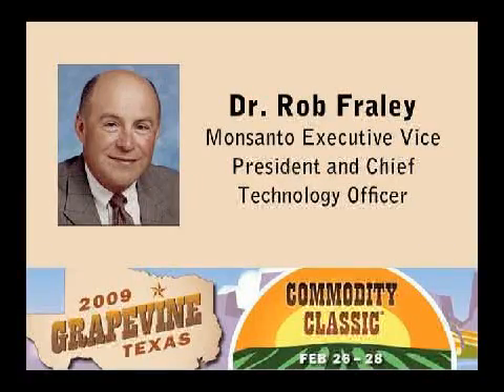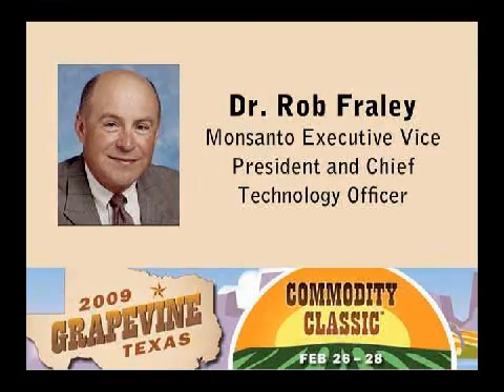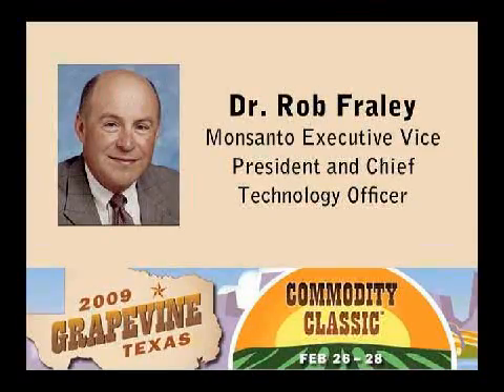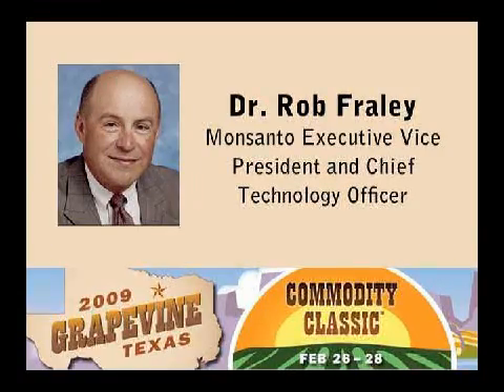Monsantos New Technology for Corn and Soybeans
During the 2009 Commodity Classic, Farm Journals Pam Smith caught up with Robb Fraley, Monsanto executive vice president and chief technology officer. Listen in as Frayley discusses Monsantos new products and improved technology.